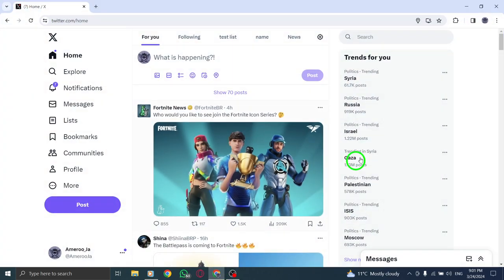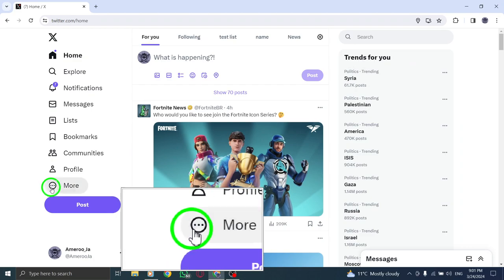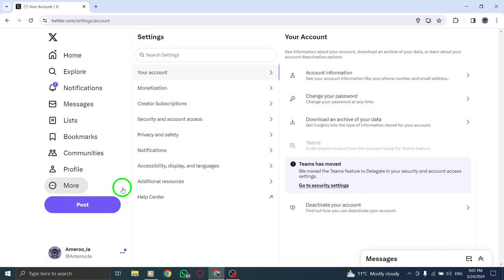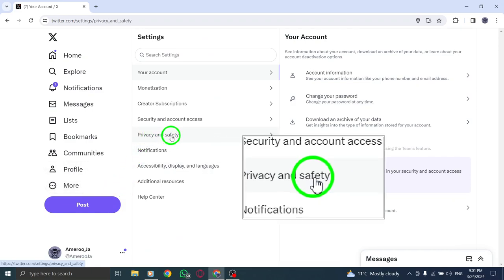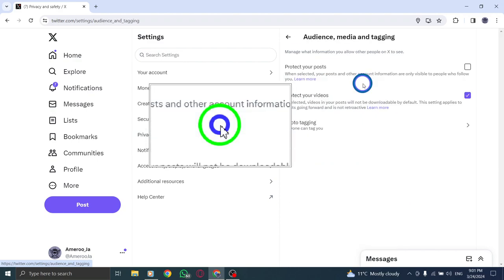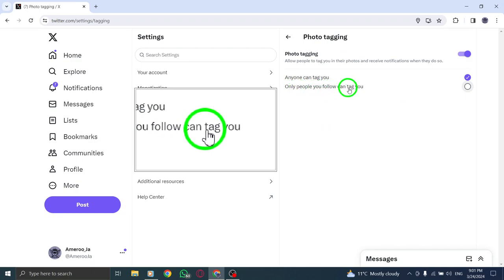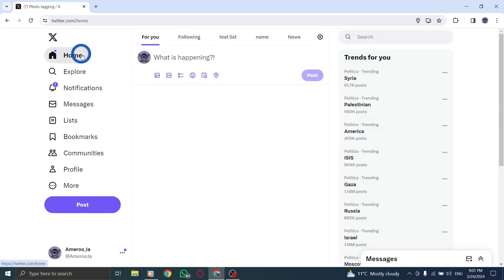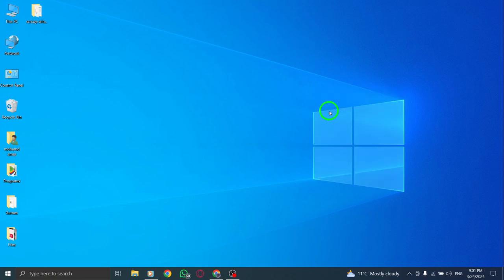How To Allow Photos Tagging From People You Follow On X (Twitter) On PC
Are you looking to take control of your photo tagging settings on Twitter? In this tutorial, we'll guide you through the process of allowing photo tagging from people you follow on X (Twitter) on your PC. By following these steps, you can customize your privacy preferences and manage who can tag you in photos, enhancing your Twitter experience.

Steps:
1. Open X.
2. Click on the small circular profile picture icon in the top right.
3. Click Settings and Privacy.
4. Next, from the menu on the left, select Privacy and Safety.
5. Then choose the option that says Only allow people I follow to tag me in photos.
6. Scroll down to the bottom and click Save Changes.
7. Finally, enter your password and click Save Changes again.

By following these steps, you can easily adjust your photo tagging settings on Twitter and ensure that only people you follow can tag you in photos. Take charge of your privacy on social media and enjoy a more personalized interaction with your network.